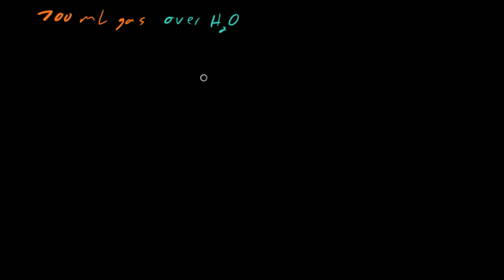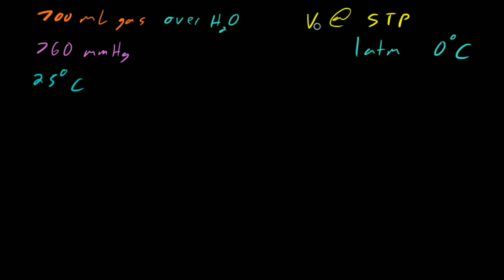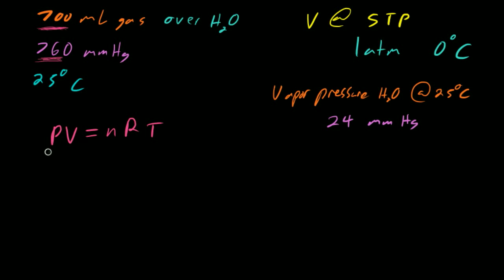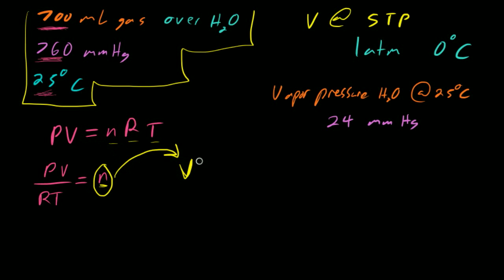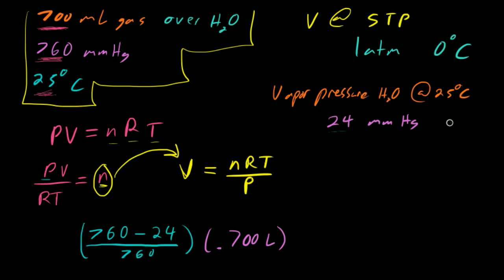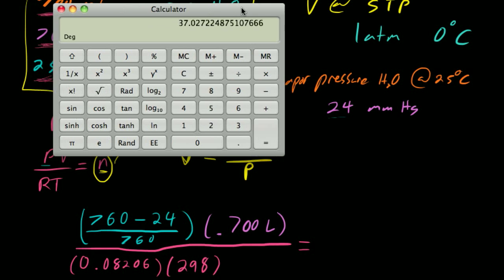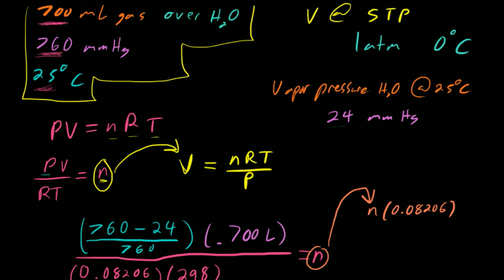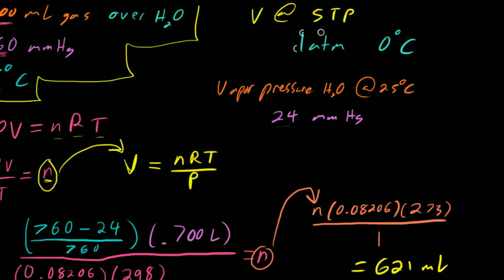Chem 1 Final Review 18